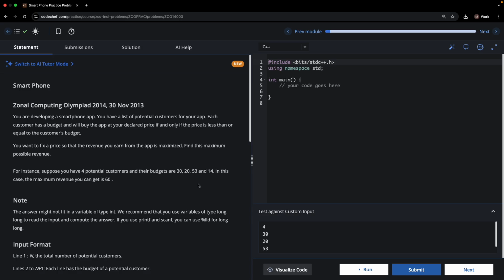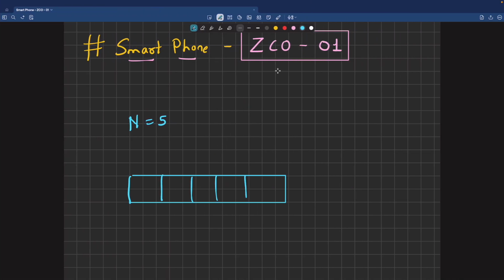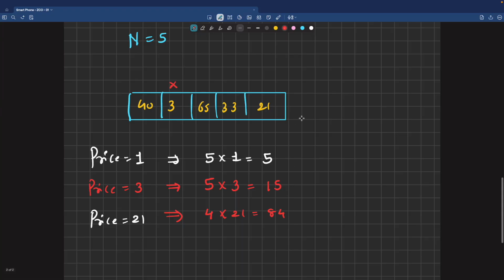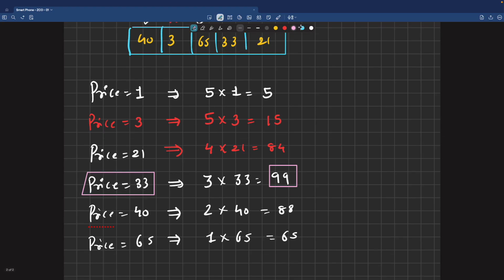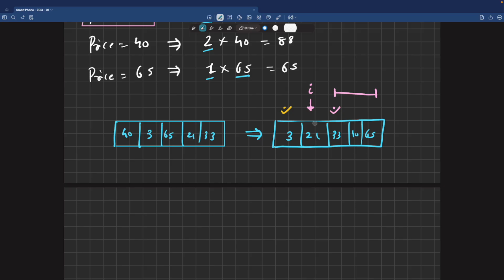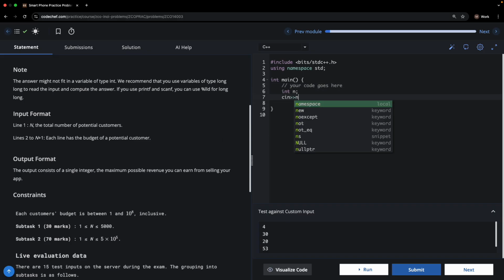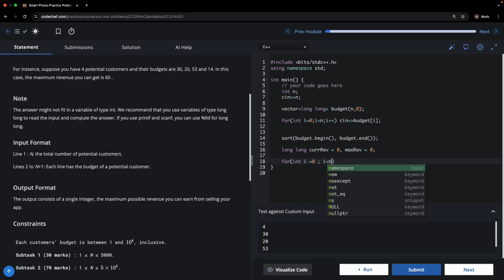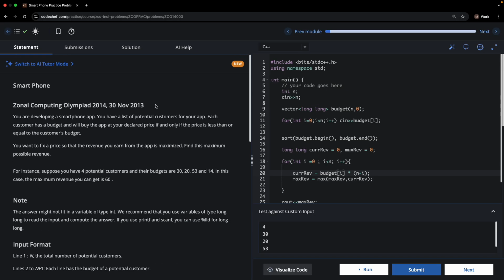ZCO | Smart Phone | Complete Explanation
In this video, I explain the Smart Phone problem from ZCO (Zonal Computing Olympiad) in a clear and structured way, breaking down the logic step-by-step so you can understand not just the solution—but the thinking behind it.

Whether you’re preparing for ZCO, INOI, USACO, CEMC, AMC, UKMT, or any other competitive programming or math contest, this video will help you strengthen your problem-solving skills.

💡 What You’ll Learn in This Video:
✔️ Complete understanding of the Smart Phone problem
✔️ Optimal solution approach and code explanation
✔️ Sorting logic, greedy concepts, and implementation
✔️ How to think in contests—beyond just writing code

👨‍🏫 I Teach Competitive Math & Programming
I provide 1-on-1 and group classes for:

🚀 Competitive Programming: ZCO, INOI, USACO, ICPC, IOI
🧠 Competitive Math: AMC, MathCounts, CEMC, UKMT, IMO Foundation
💻 Python, DSA, Algorithms, Problem Solving

If you or your child is preparing for Olympiads, coding contests, or university entrance exams, I can help with structured learning, regular practice, and personalized mentoring.